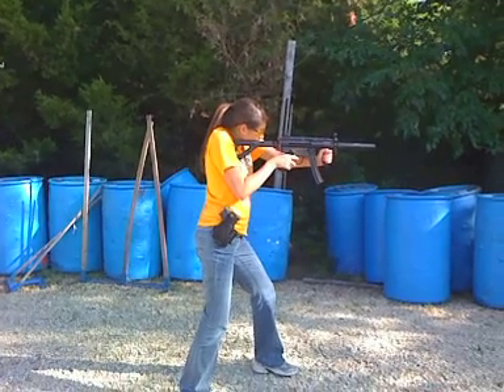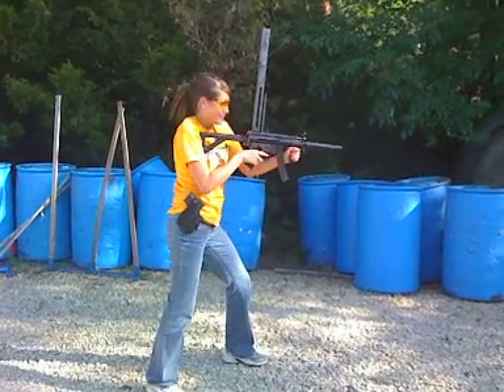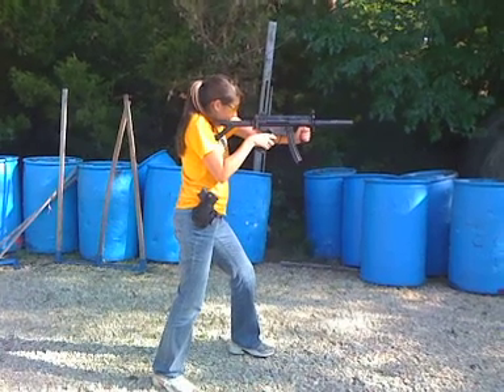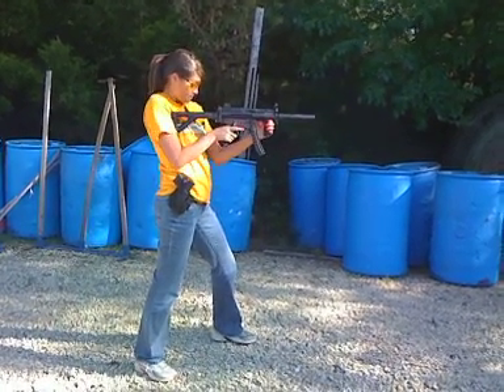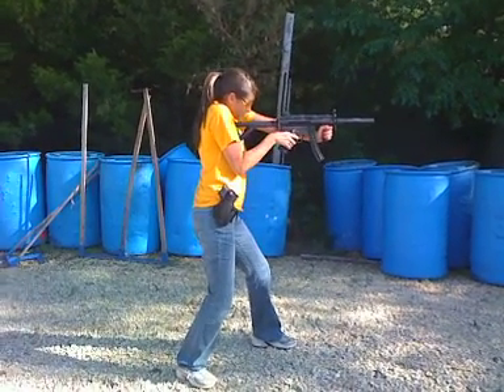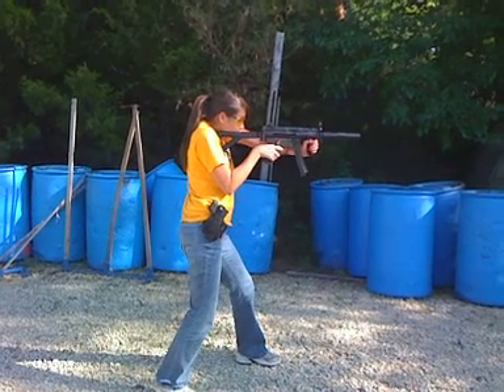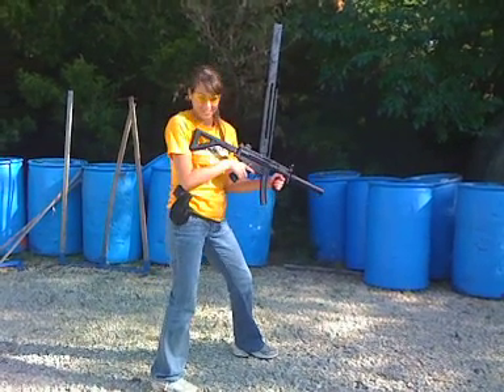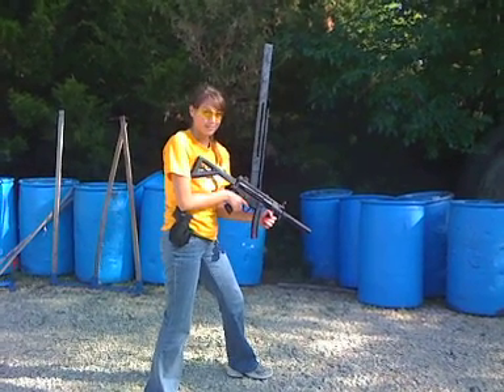Selena shooting MP5 w/silencer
Here's Selena who's never shot a gun before until today popin off a few rounds with the MP5